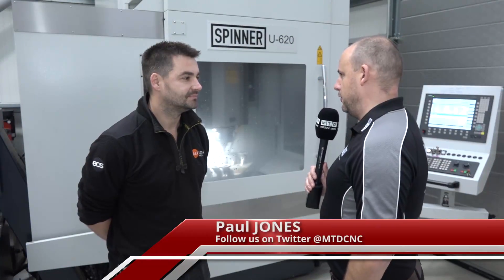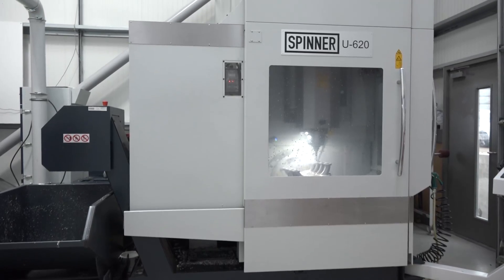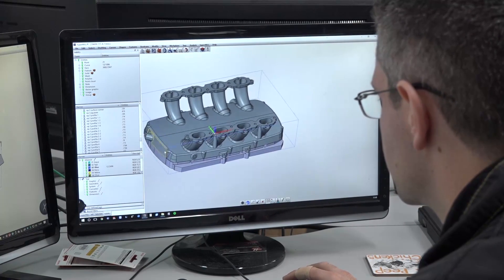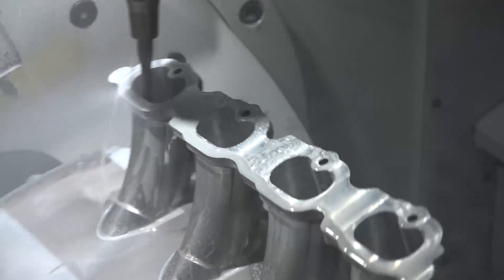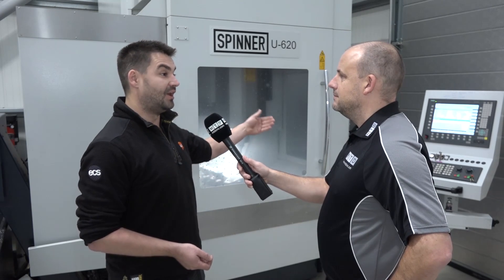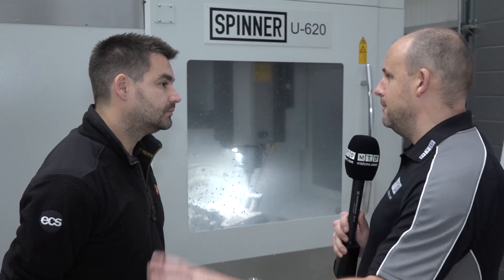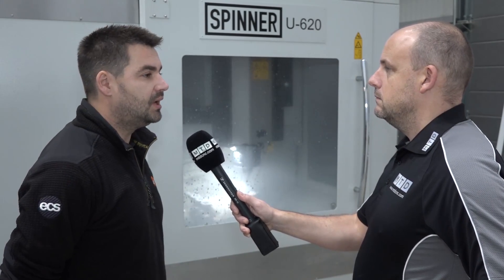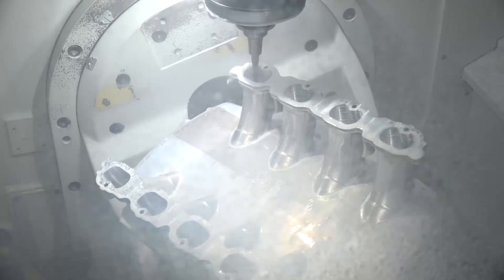SPINNER 5 axis machining engine manifold at Alitech Precision